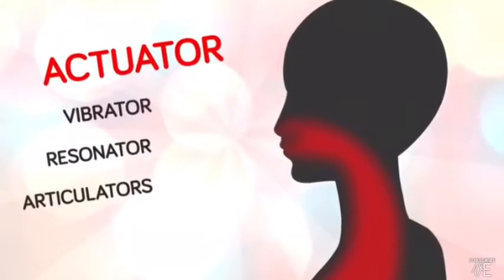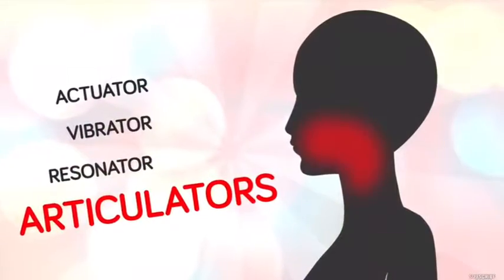How Your Voice Makes Sound